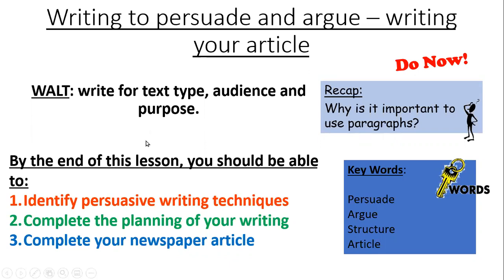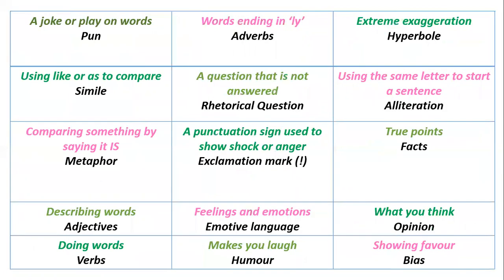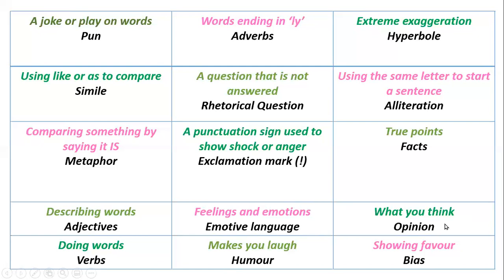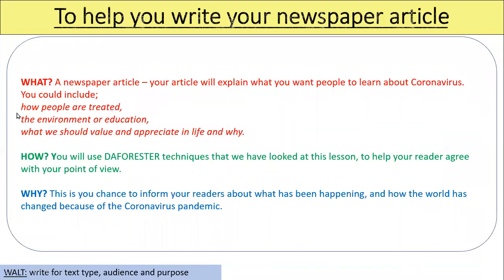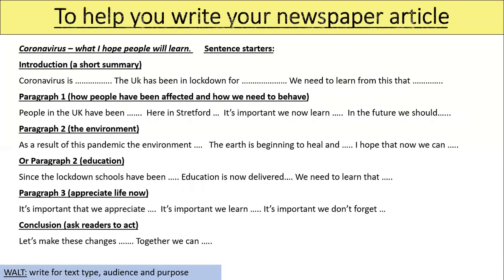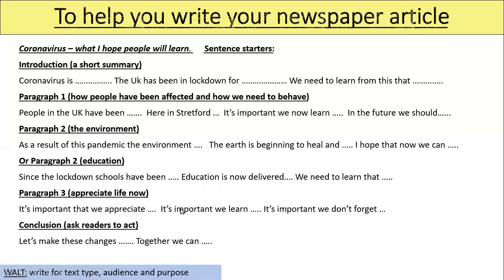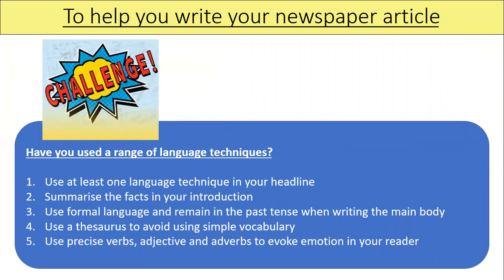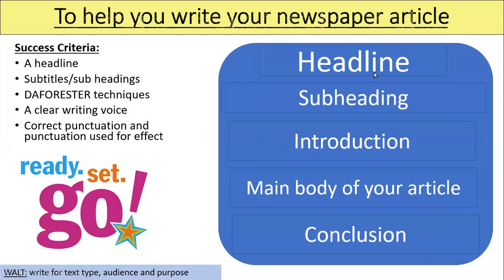KS3 Lesson 9 Writing a news article SBR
A differentiated lesson to help you write a newspaper article.